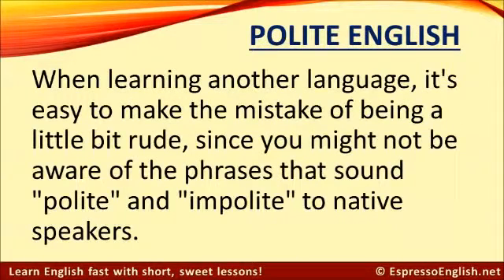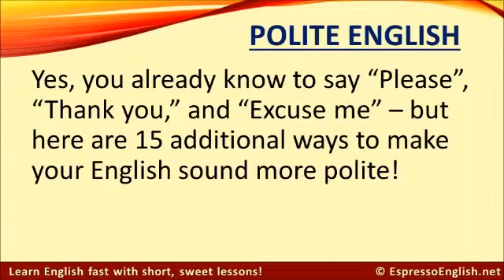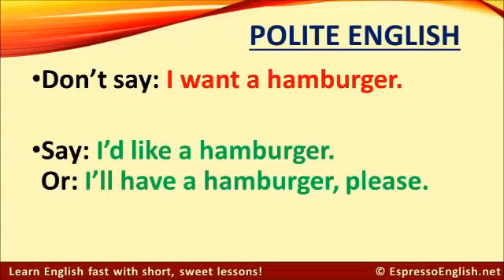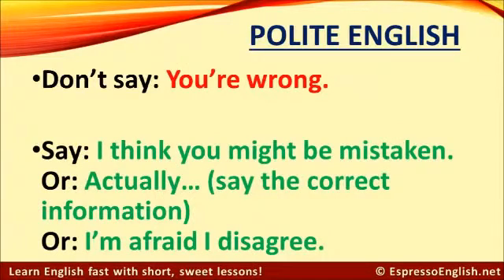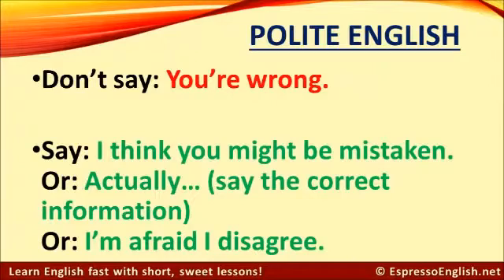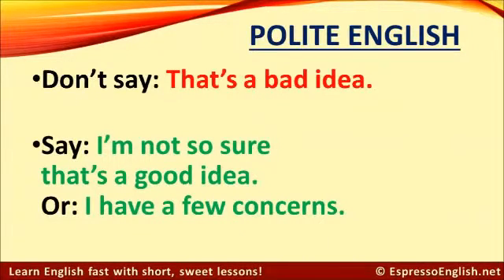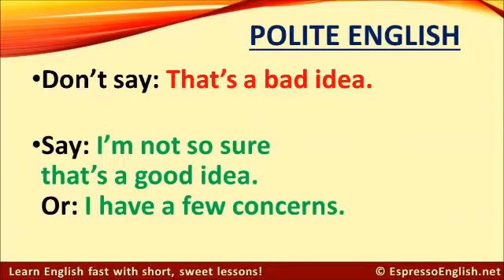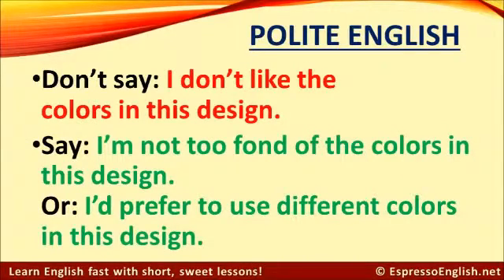Apprendre l'Anglais ☆ Parler Poliment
) Poliment parlant en anglais. Ce que vous apprenez dans cette vidéo avec plusieurs exemples.

Tous les mots sont mis en utilisation pratique. Voir quelques exemples de phrases simples. Améliorez votre anglais et d'élargir vos connaissances de vocabulaire.

Cette vidéo a été créé par un autre utilisateur. Il a été approuvé pour la réutilisation. Le canal de l'utilisateur est le suivant: